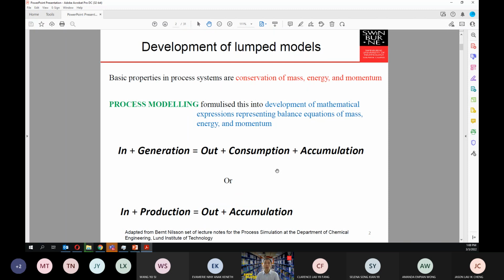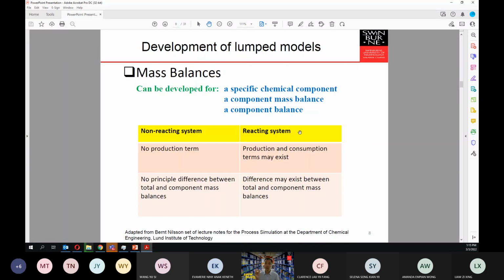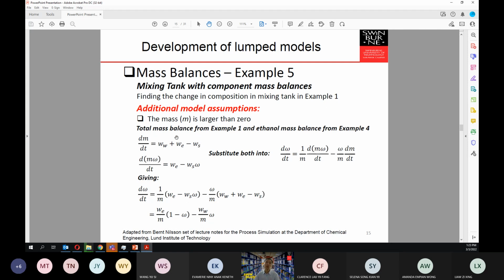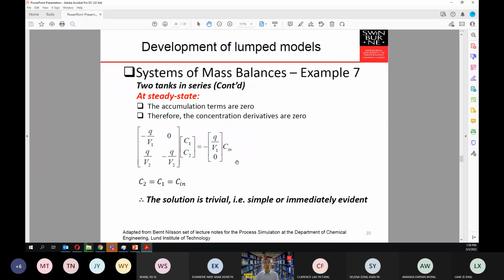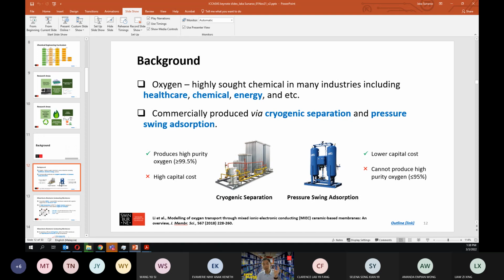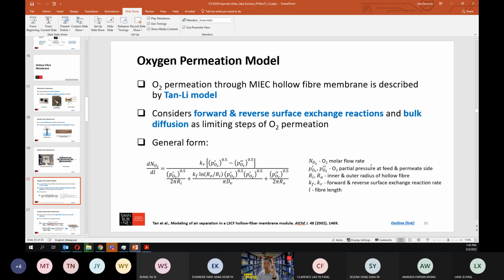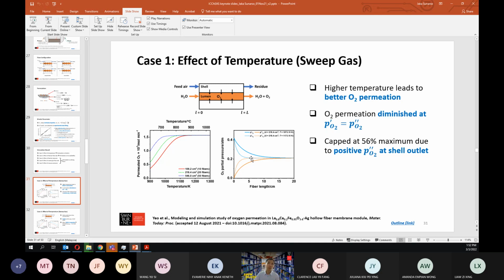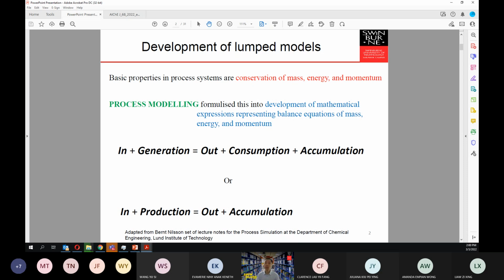CEE30006 Sem 1 2022 Week 1 Drop-In Session part 2